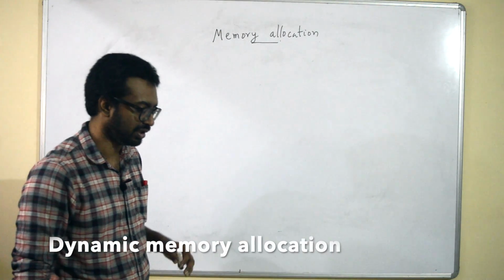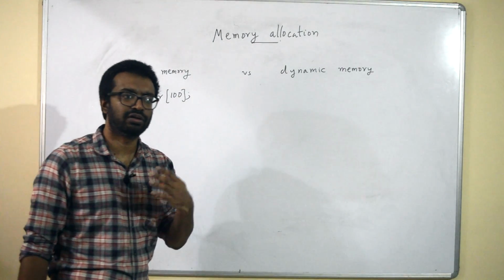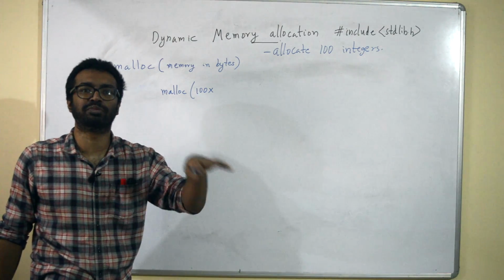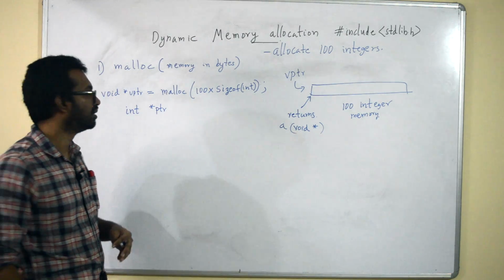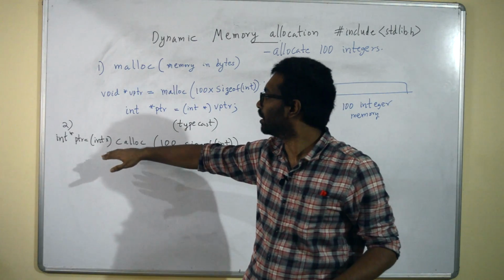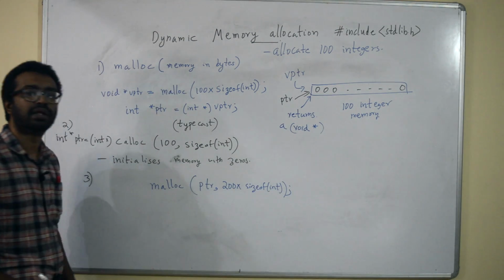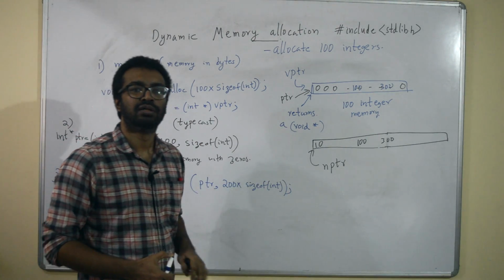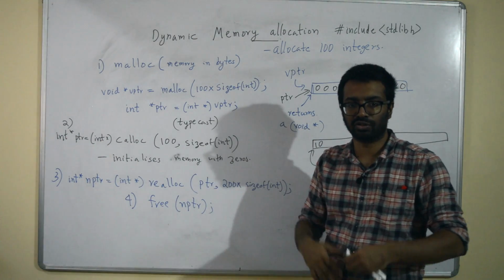Lecture10.1 | Dynamic Memory allocation | malloc, calloc, realloc, free | C Programming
Dynamic memory allocation in C - malloc, calloc, realloc and free